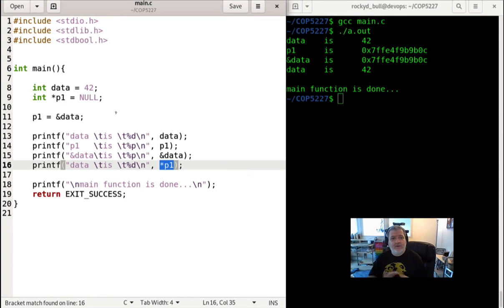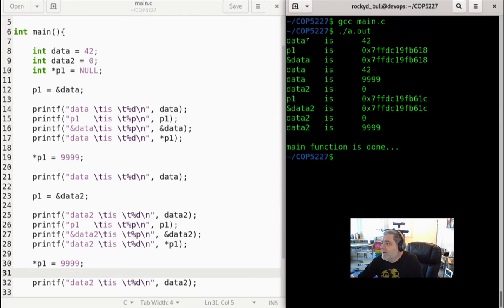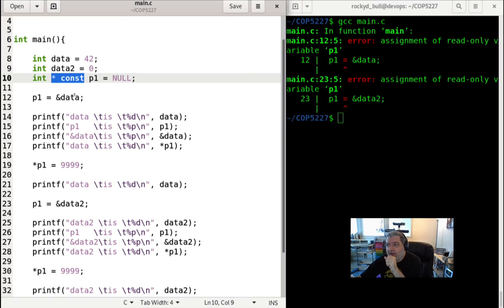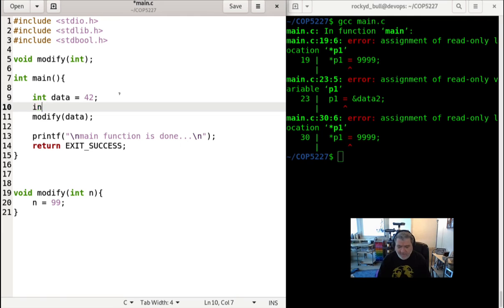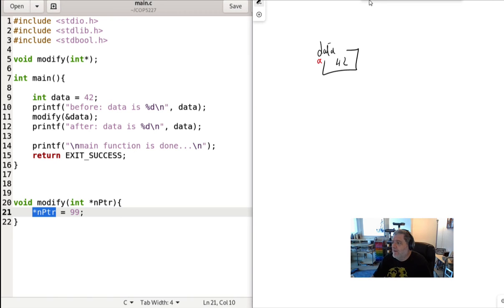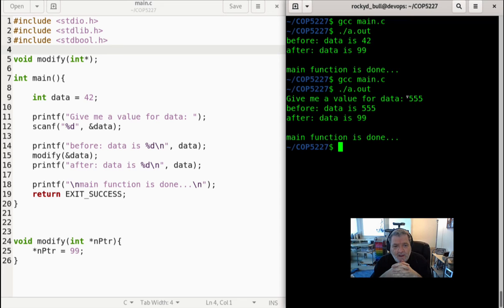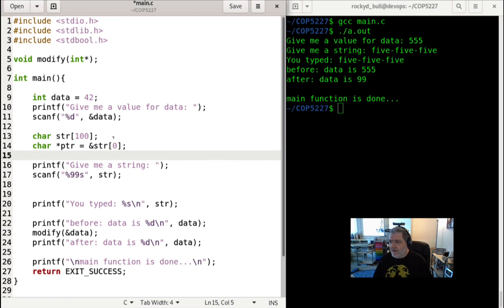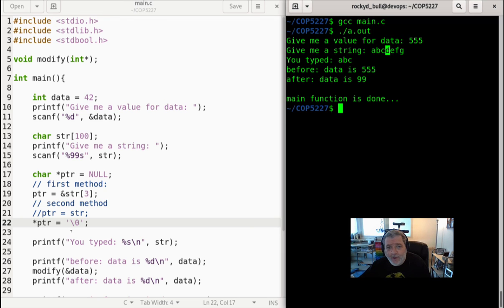COP5227 - M5L2 - pointers and functions